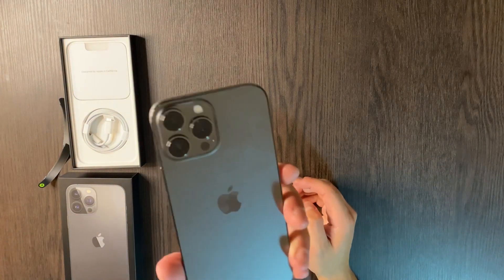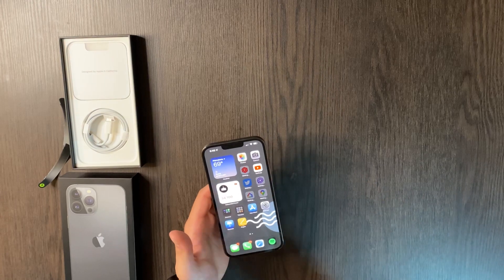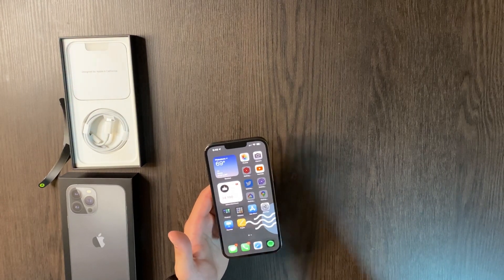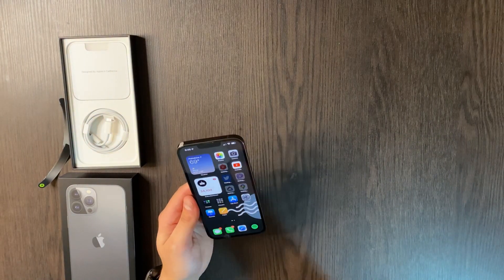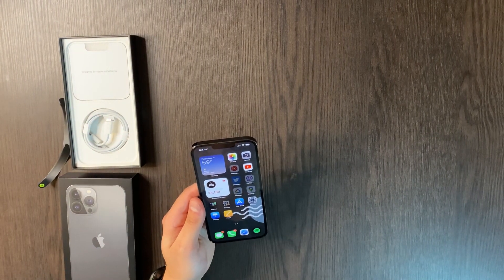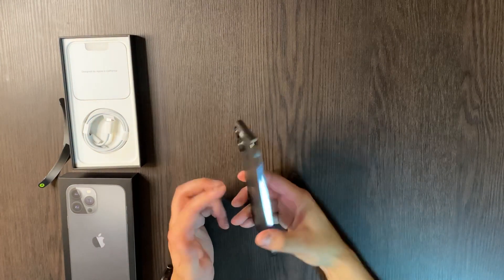iPhone 13 Pro Max: HONEST First Impressions & Unboxing (iPhone 11 User)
Hope everyone is having a great day! Finally got my hands on the new iPhone 13 pro max and wanted to give you my honest impressions!